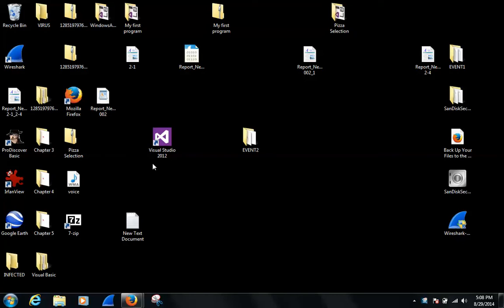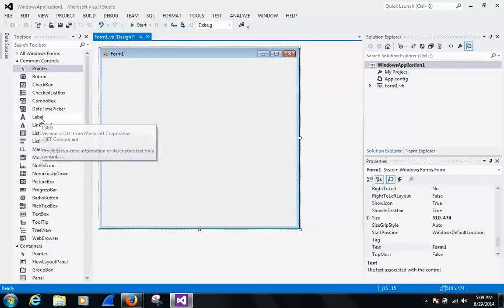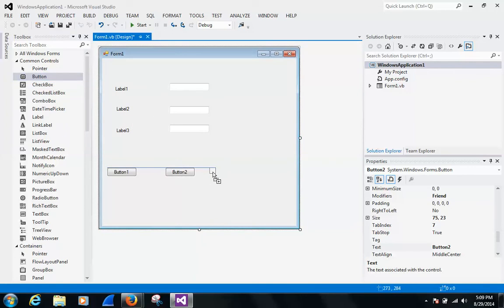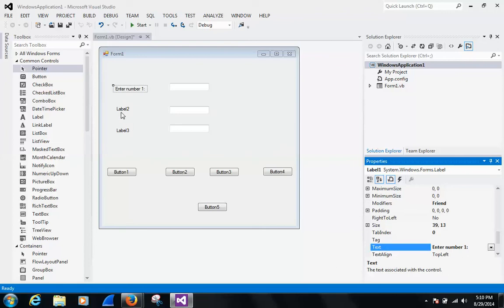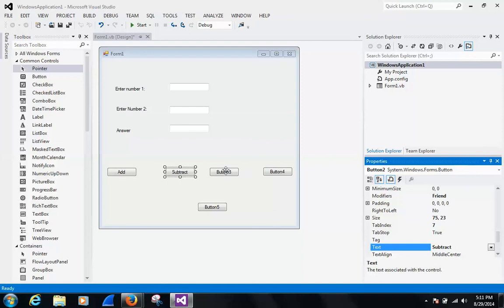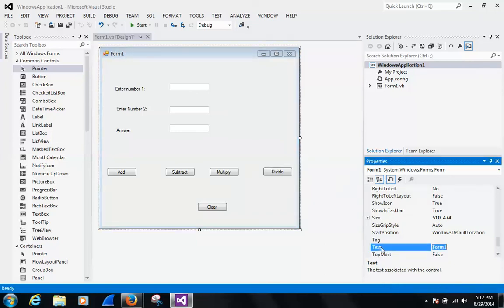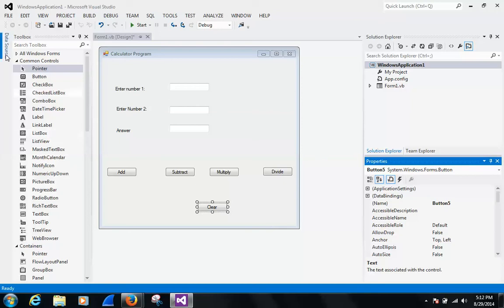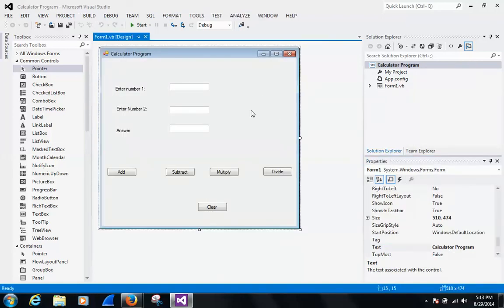Lecture 1 Module 1